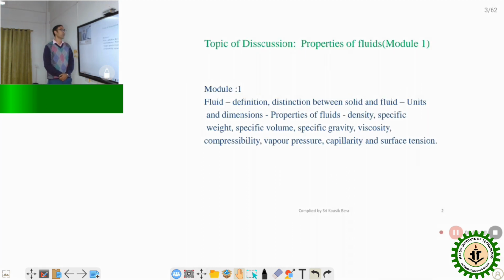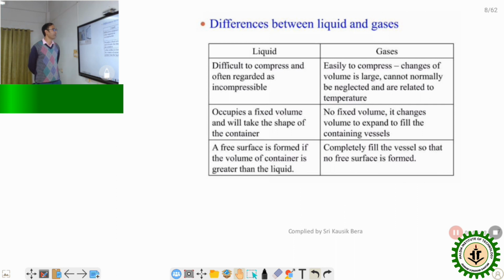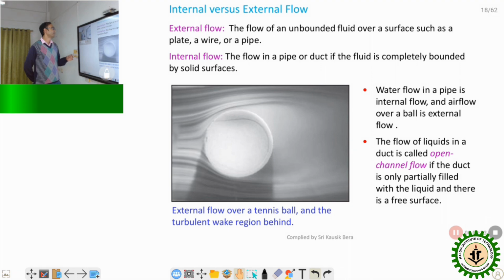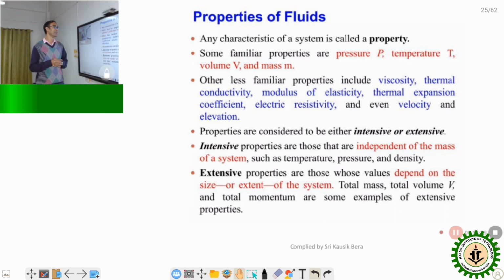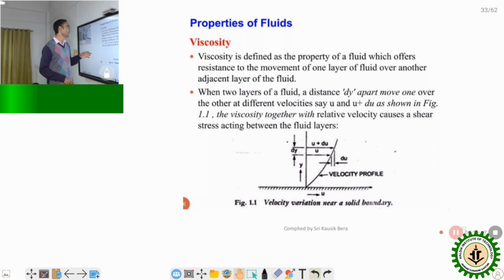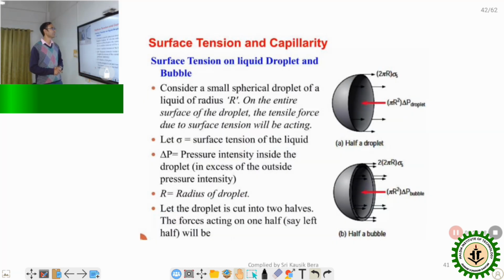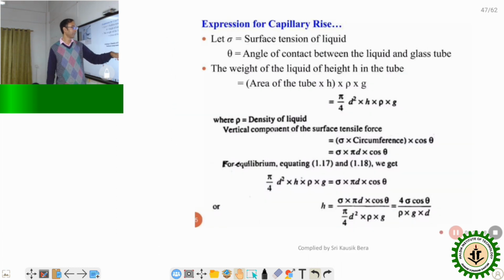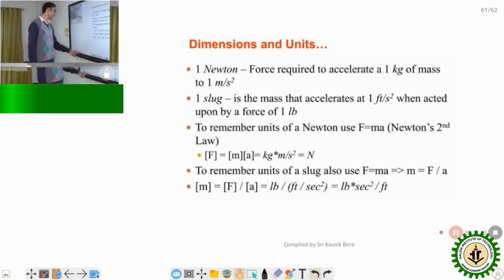Introduction to Fluid Mechanics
Video Lecture Series by Mr. Kausik Bera, Assistant Professor, Dept. of Civil Engineering, Haldia Institute of Technology.